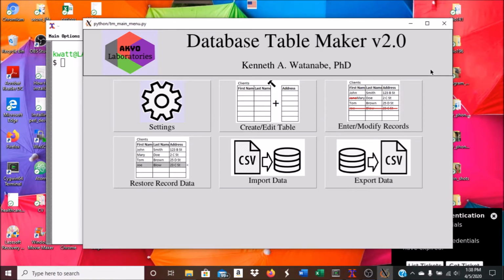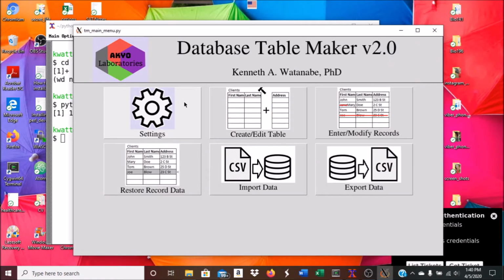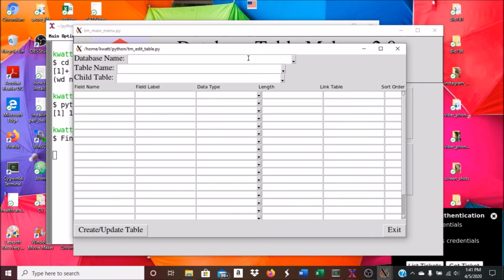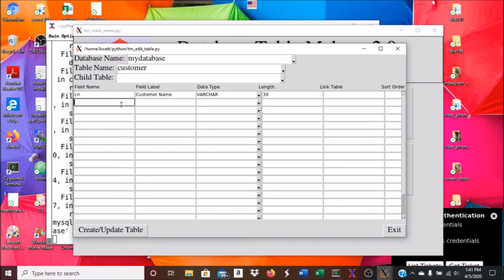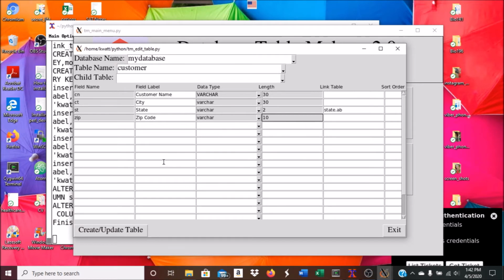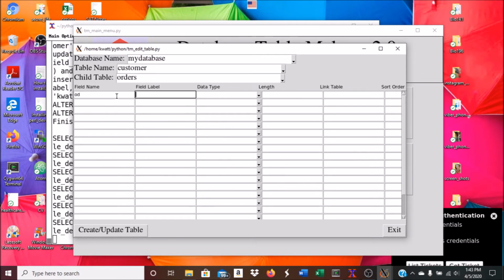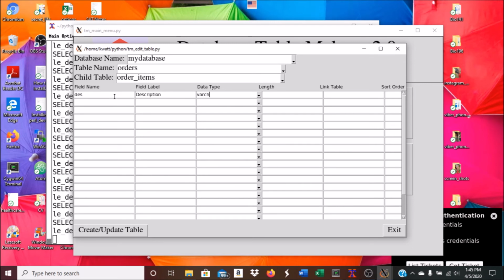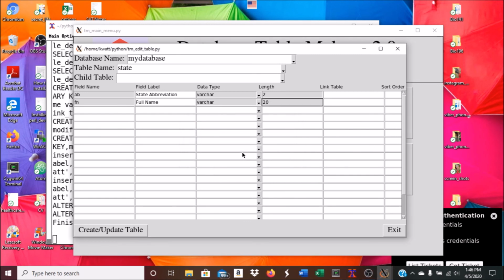Database Table Maker v2.0 - Part1 Creating Database Tables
This is a demo of how to easily create database tables for MySQL or MariaDB using the Database Table Maker v2.0